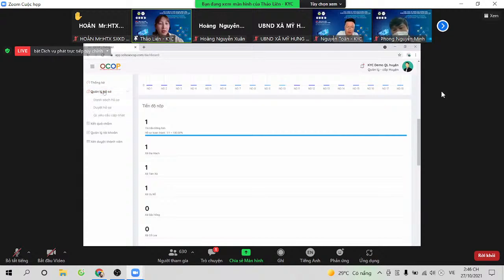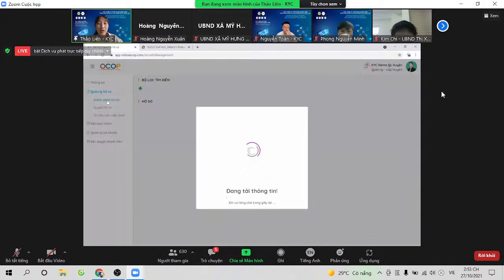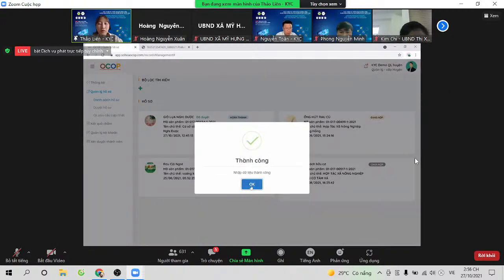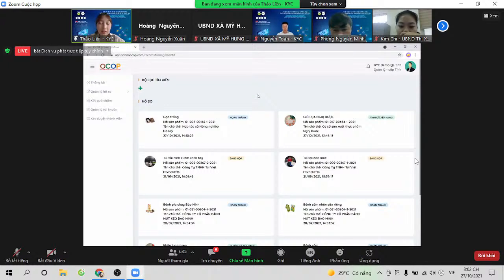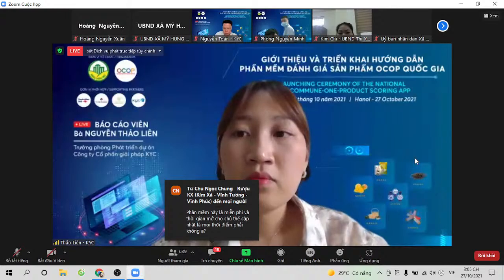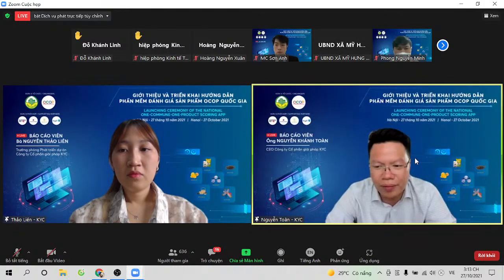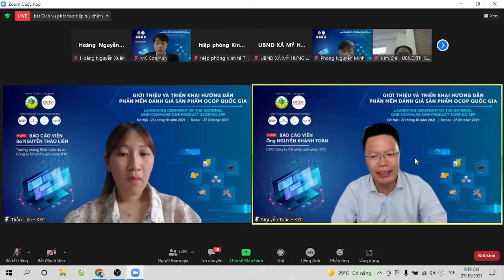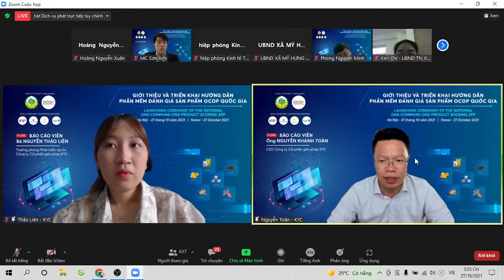TẬP HUẤN SỬ DỤNG PHẦN MỀM ĐÁNH GIÁ, PHÂN HẠNG SẢN PHẨM OCOP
🌟 Thời gian: 13h30 - 17h Thứ 3, ngày 27/10/2021
🌟 Link fanpage chính thức của cộng đồng OCOP Việt Nam - Kết nối và Chia sẻ do Văn phòng Điều phối Nông thôn mới Trung ương quản lý
🌟Link group chính thức của cộng đồng OCOP Việt Nam - Kết nối và Chia sẻ do Văn phòng Điều phối Nông thôn mới Trung ương quản lý